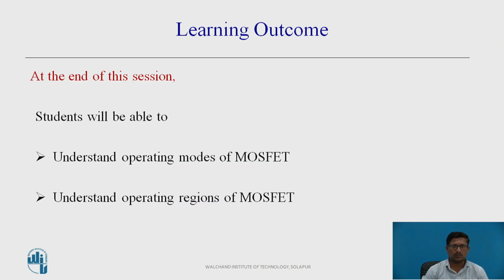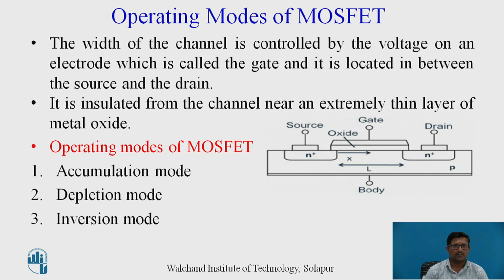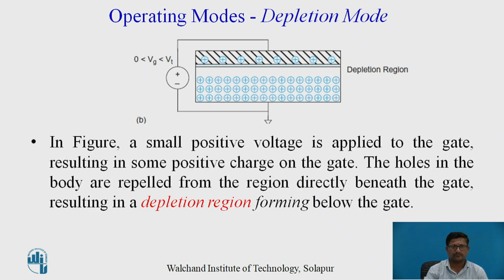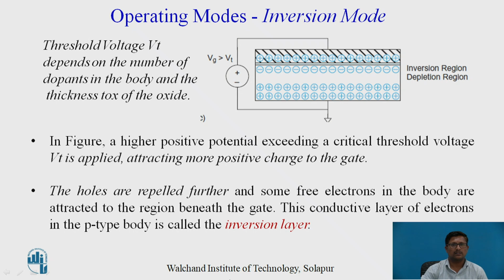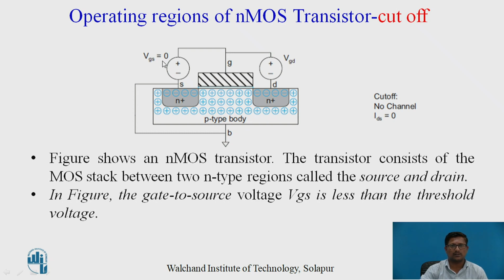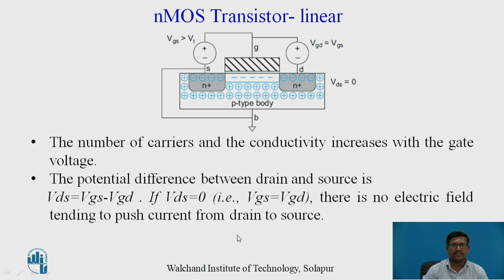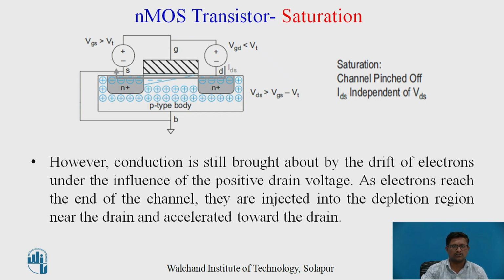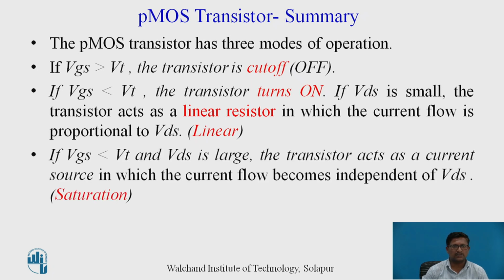Operating modes of MOSFET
Mr. S. P. Swami
Assistant Professor